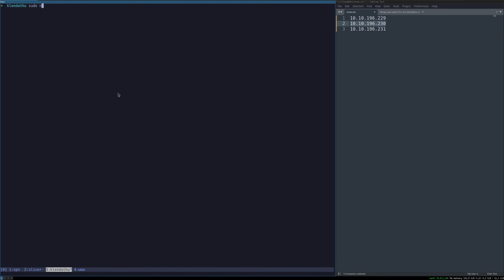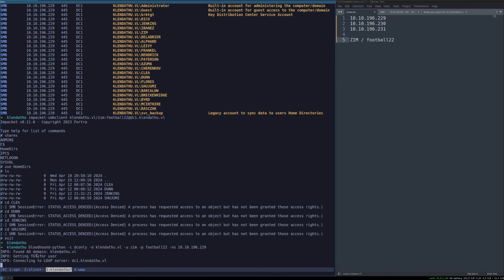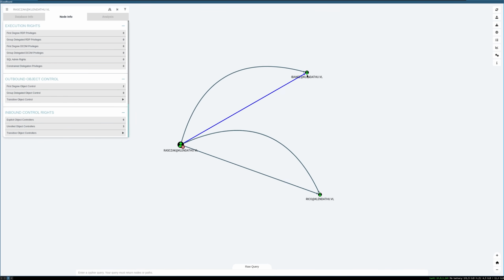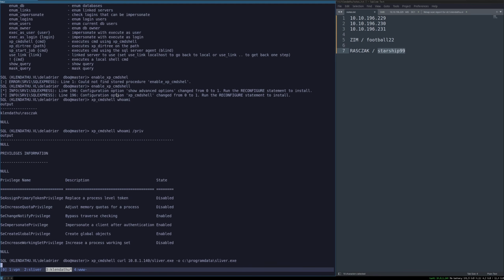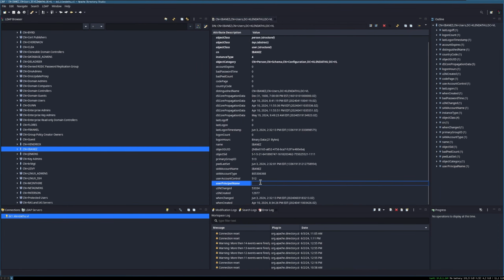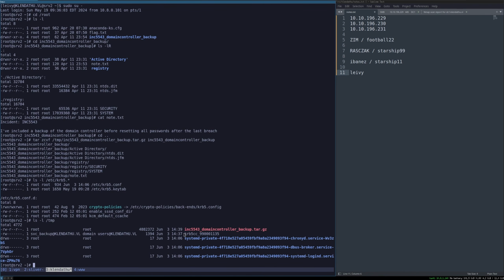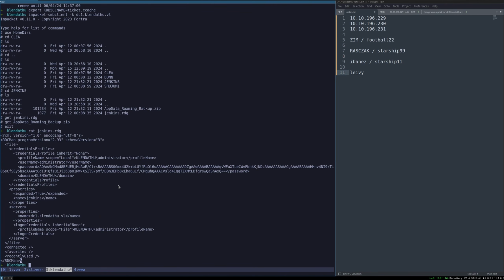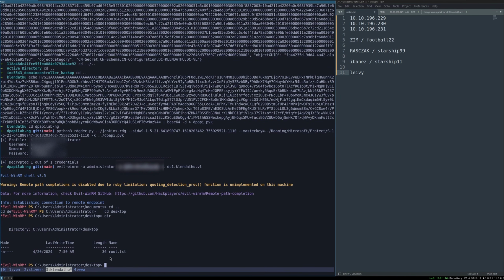Vulnlab | Klendathu - Auth Coercion, Mixed Kerberos Stacks & Domain Backup Keys // by snowscan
[ Timestamps ]
00:00 - Intro